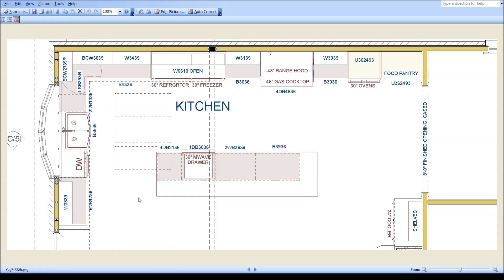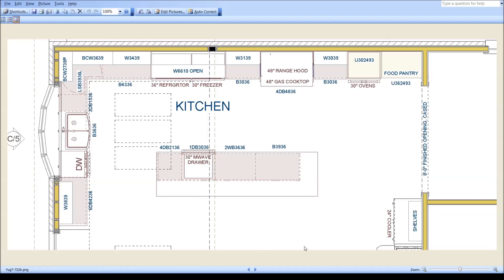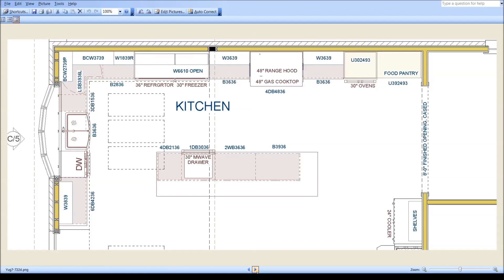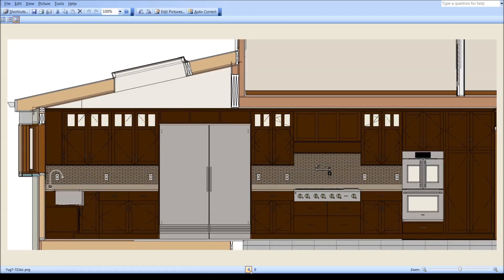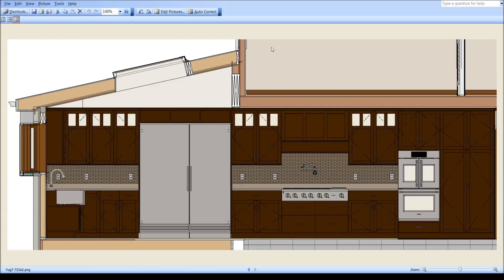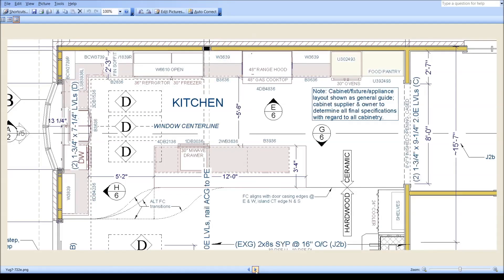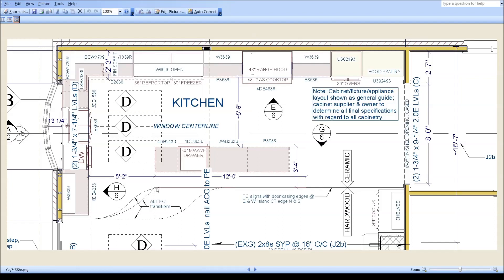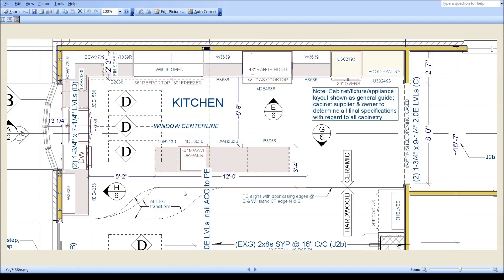YugDRM7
Quick video of alternative at range top.